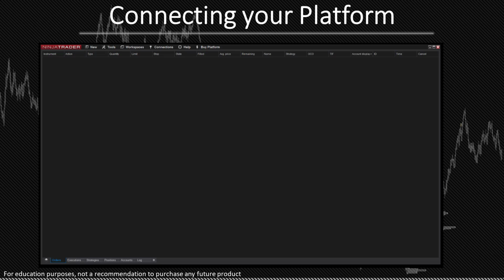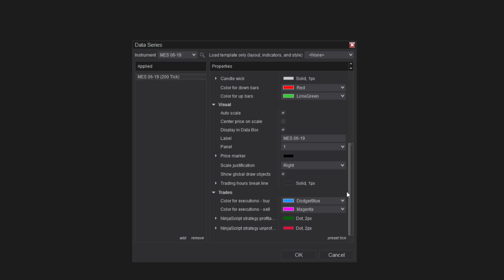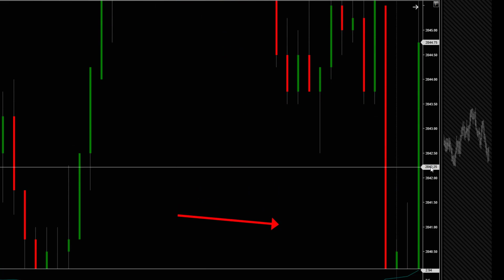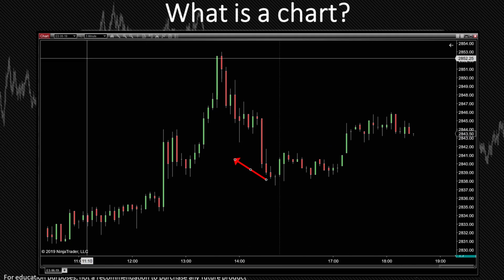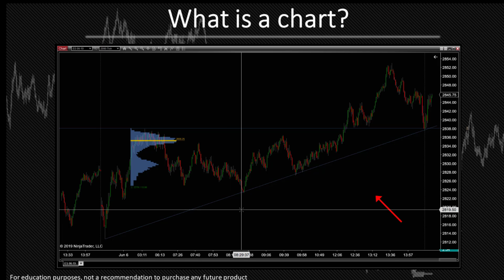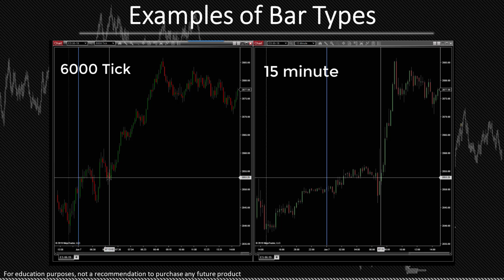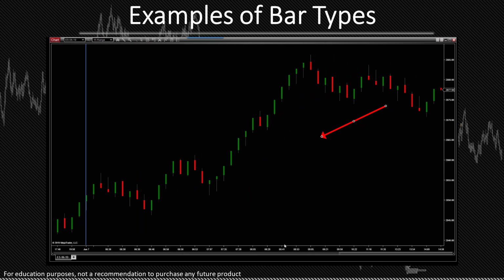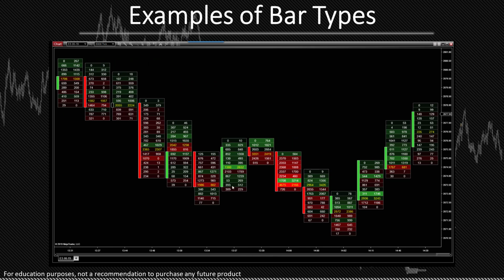Learn to trade part 3 - charting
In this video course on trading the Micro E-mini, I go over how to get your charting package set up. I cover adding the contract and creating charts with different bar types.